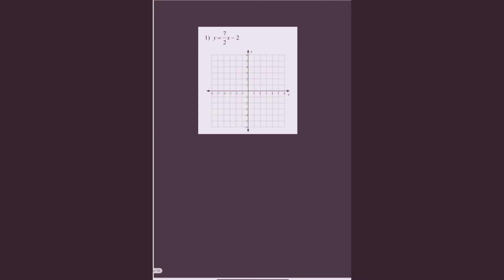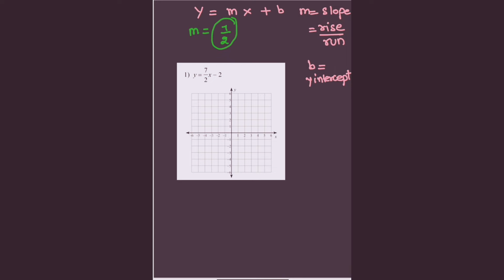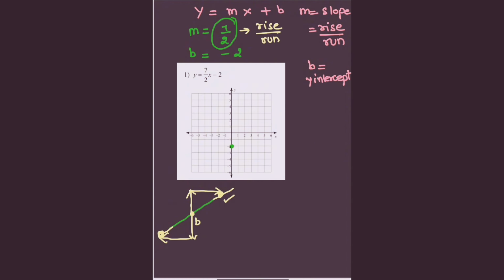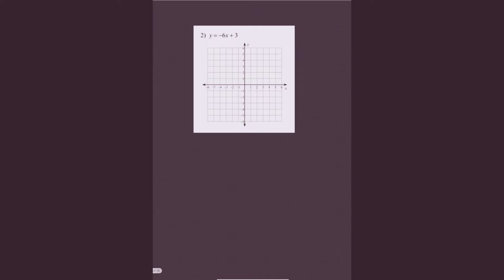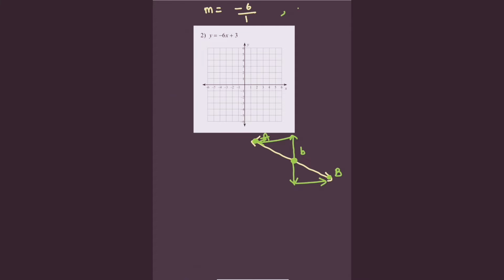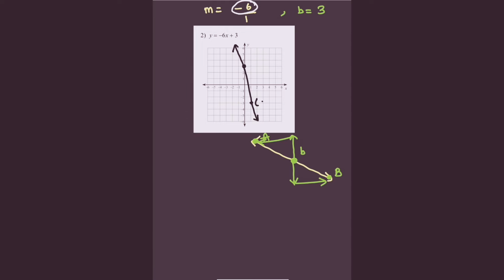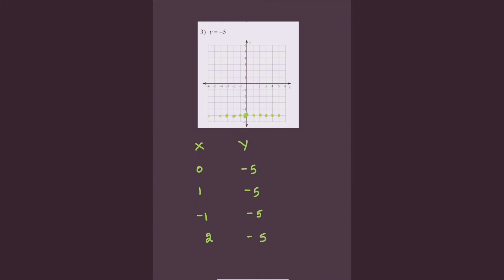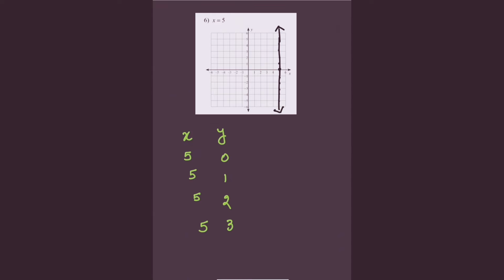Learn to graph the stope intercept form of a linear equation